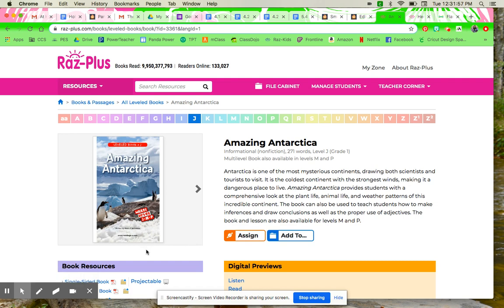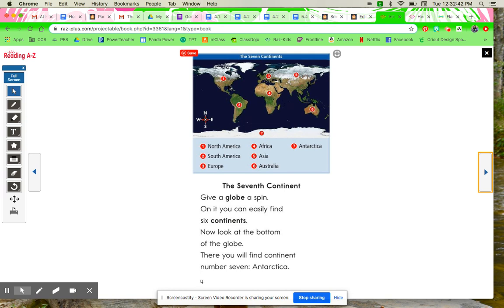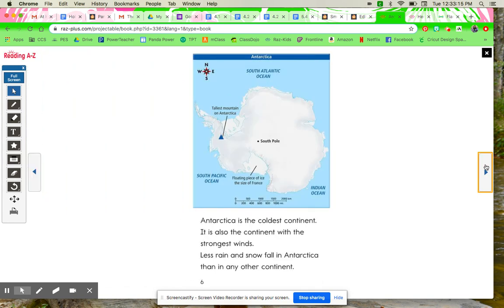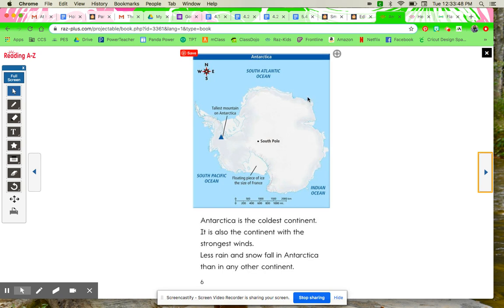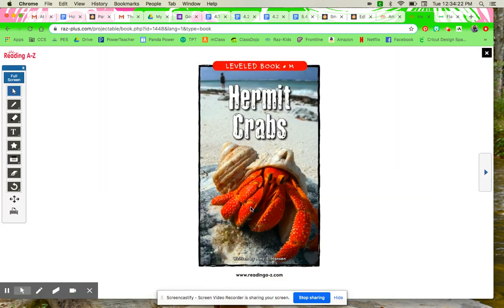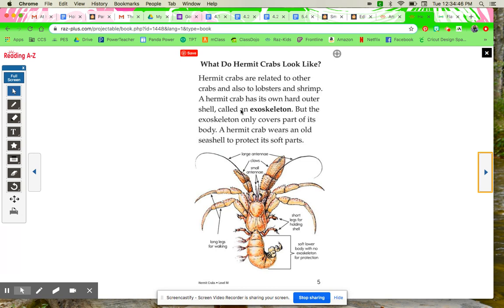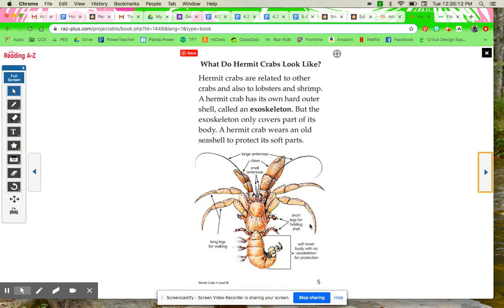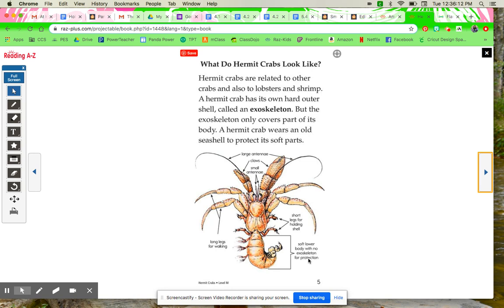Nonfiction Text Features: Map and Diagram